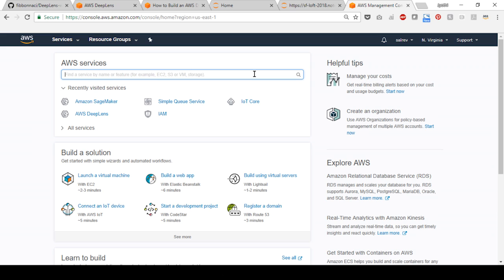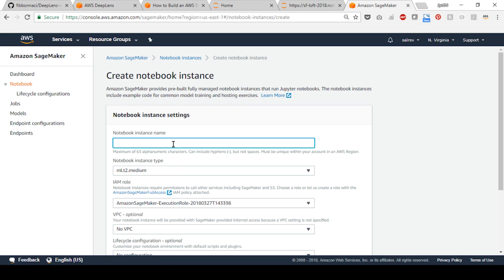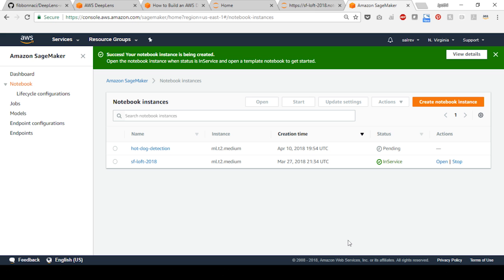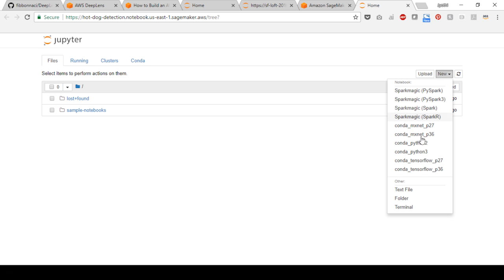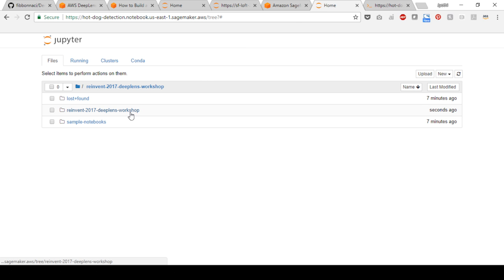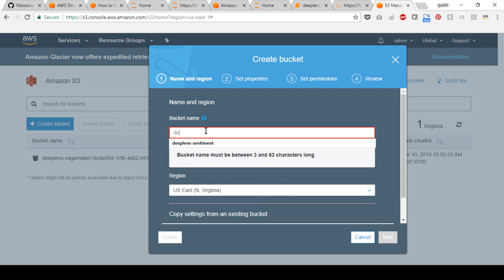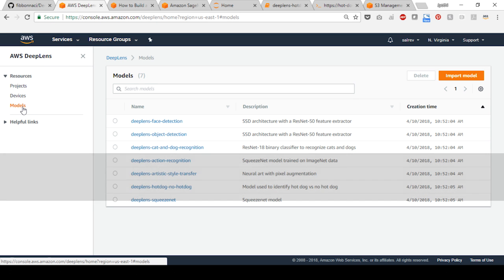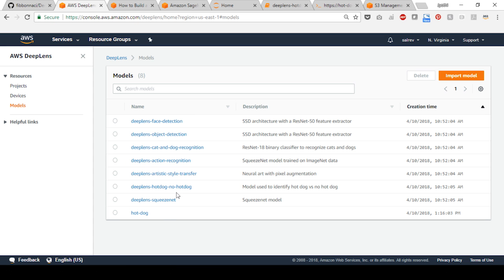How to Build an AWS DeepLens Project Using Amazon SageMaker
This step-by-step tutorial will help guide you through creating a model using Amazon SageMaker and importing it to AWS DeepLens. You will set up a SageMaker instance, import and configure an external notebook from GitHub and import the externally trained model to your AWS DeepLens.